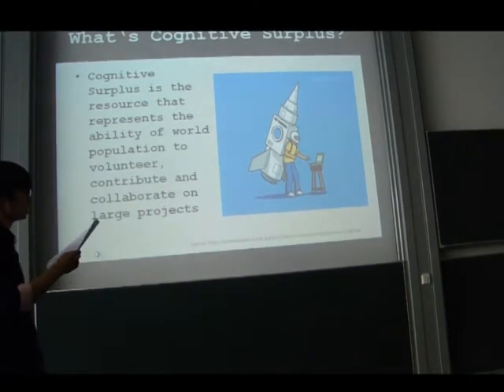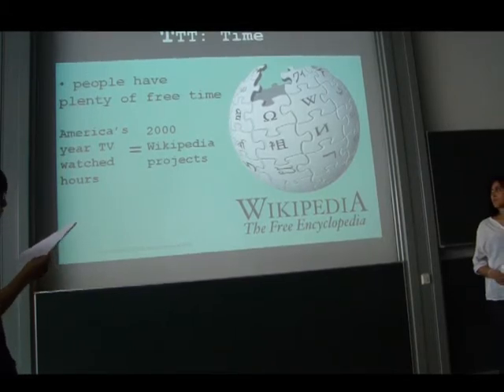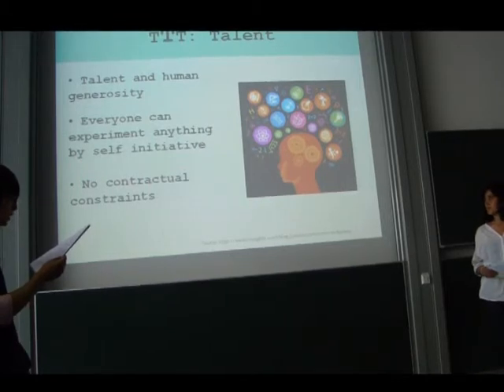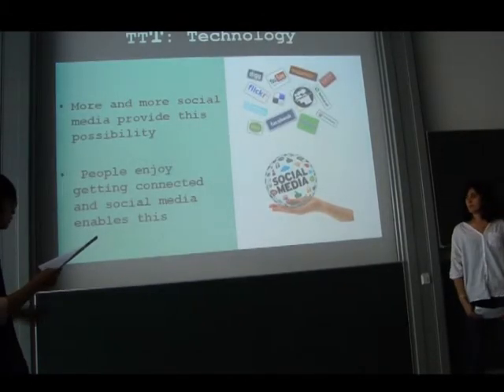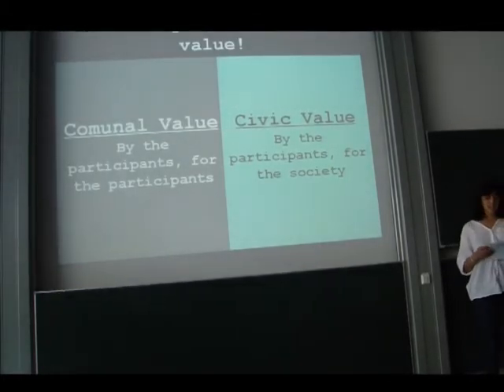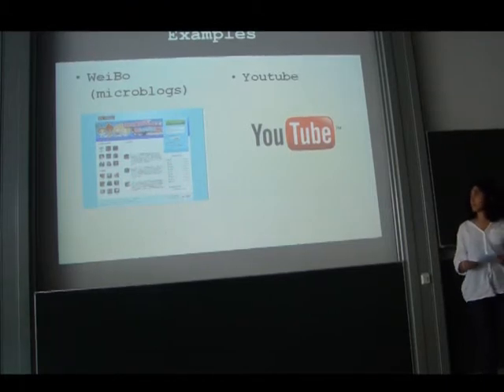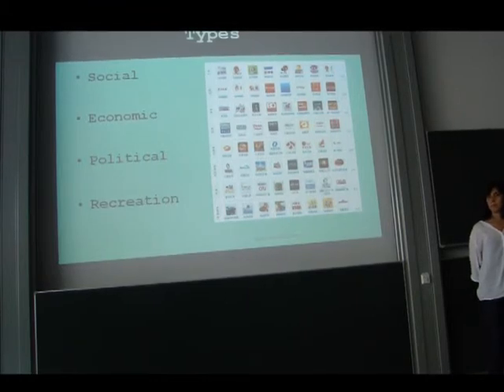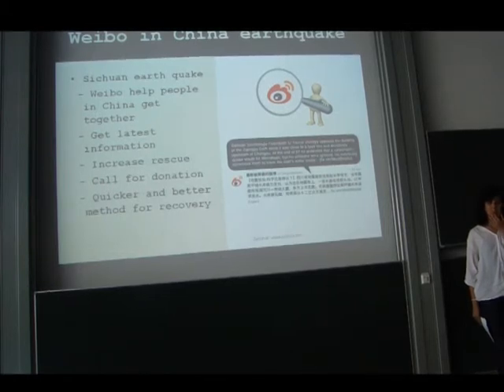Cognitive Surplus, what about creativity and cooperation in a connected age?